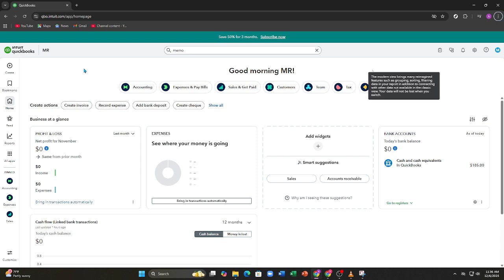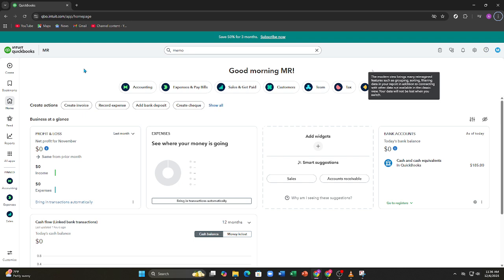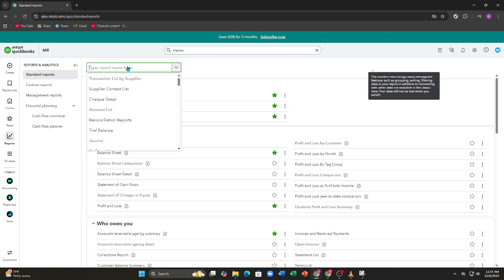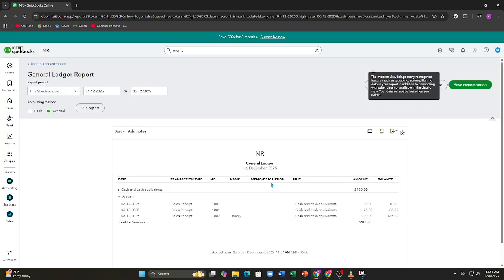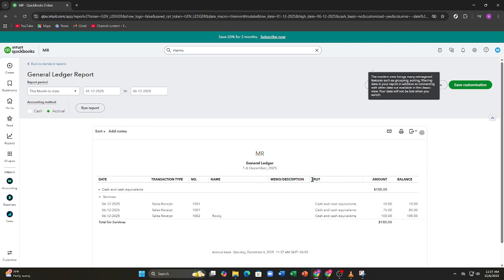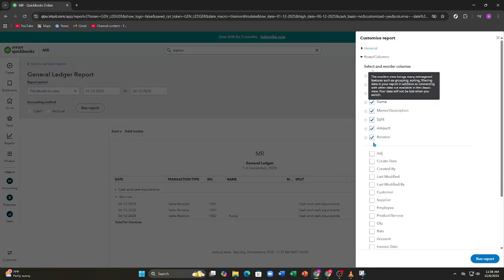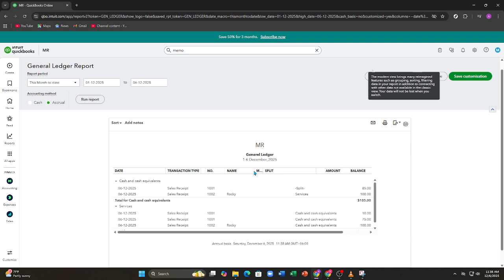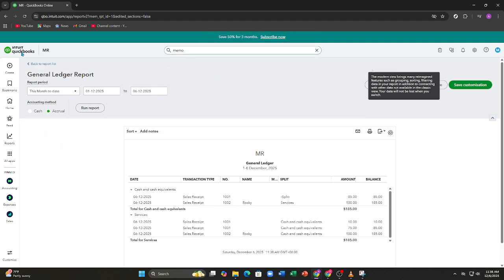How to Move Columns and Rows in Quickbooks Full 2026 Guide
Learn how to move columns and rows in QuickBooks with this Full 2026 Step-by-Step Guide.
This tutorial shows you how to rearrange columns and rows in reports, customize invoice and form layouts, adjust table views, and organize financial data for better readability.
You’ll also learn how to save custom report layouts, reset columns to default, and fix common issues like columns not moving, missing fields, or formatting problems.
Perfect for small business owners, accountants, bookkeepers, and QuickBooks users who want clean, well-organized reports and forms in 2026.